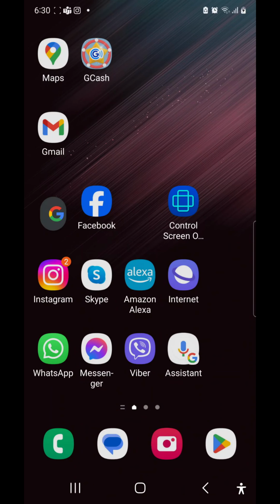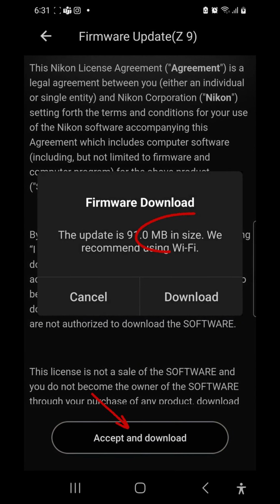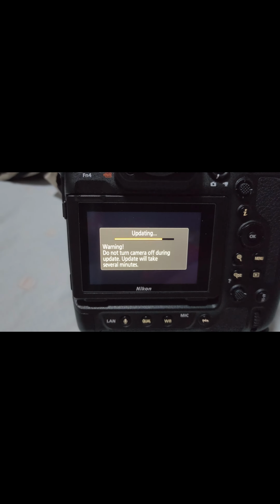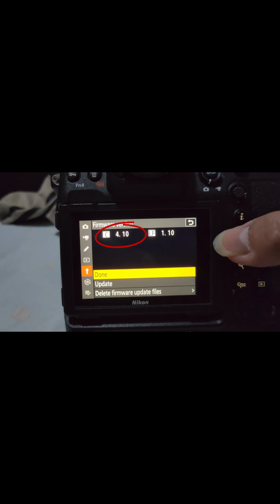2023-10-08 Nikon Z9 Camera Firmware update through Nikon App Snap-Bridge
Step by step guide of updating a Nikon Z9 to firmware 4.10 using the Nikon App Snap-Bridge